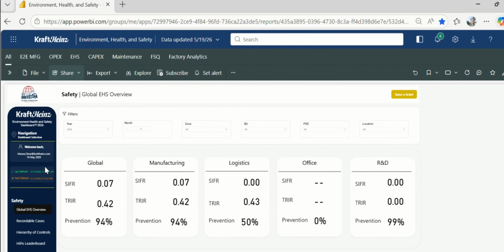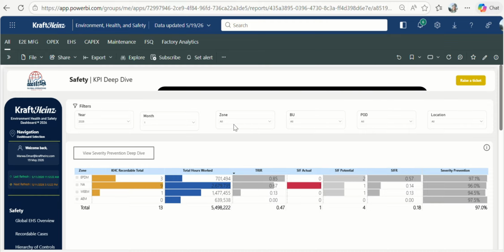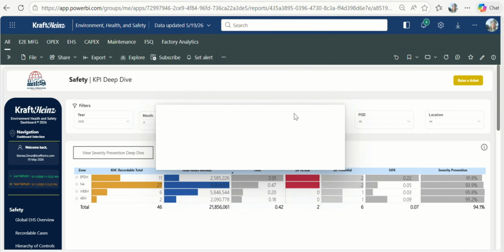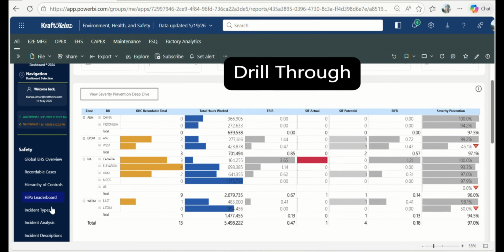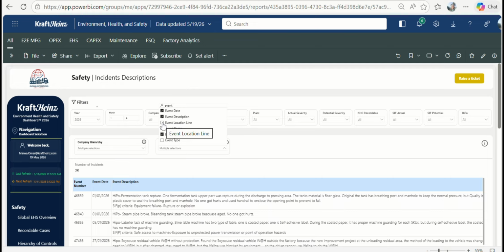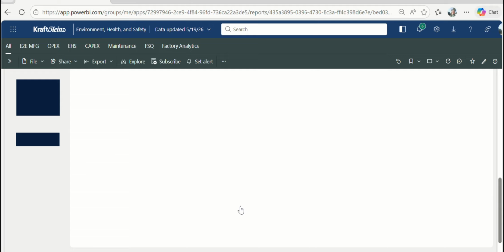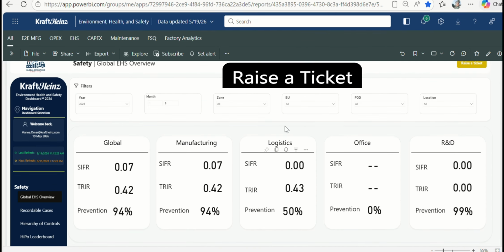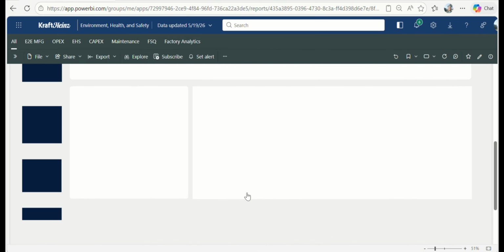EHS Power BI User Training 1